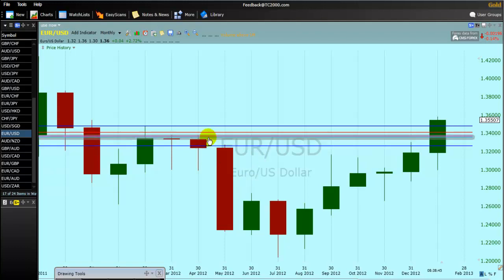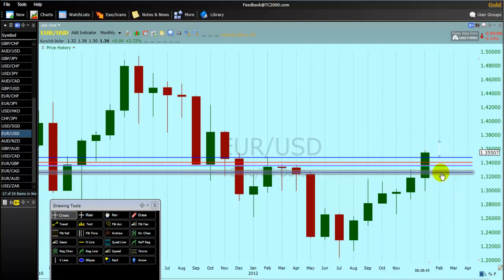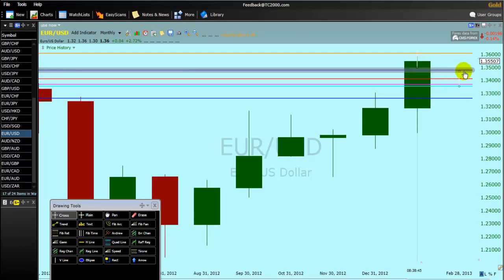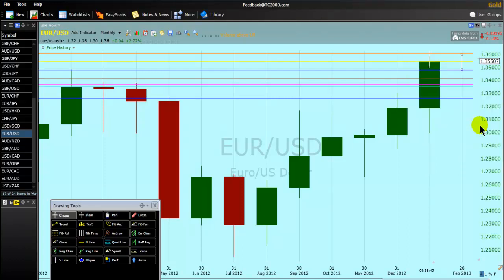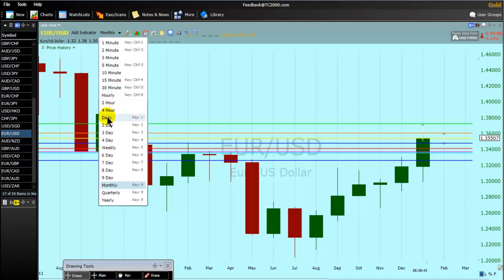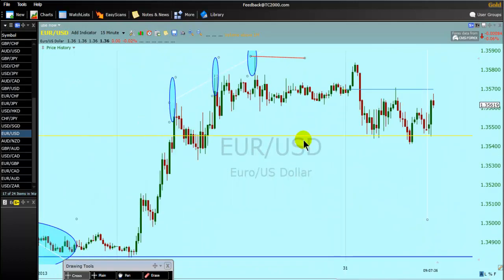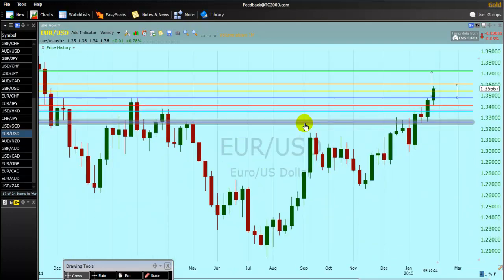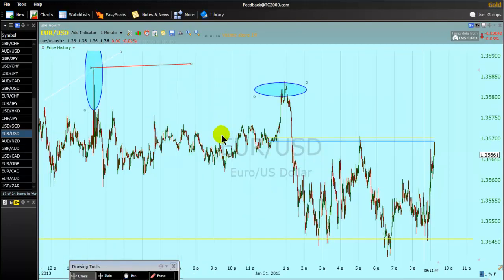The next step trading strategy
Better trading strategy for traders that want to trade like a pro.